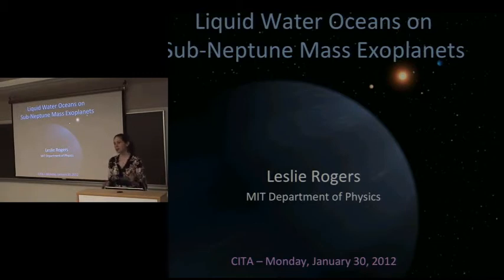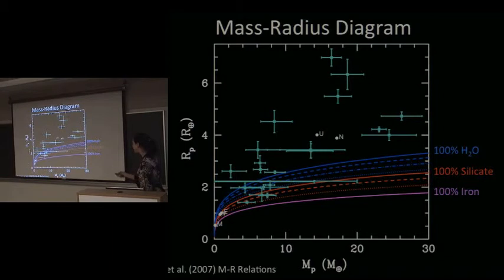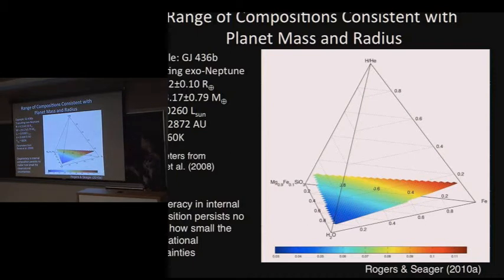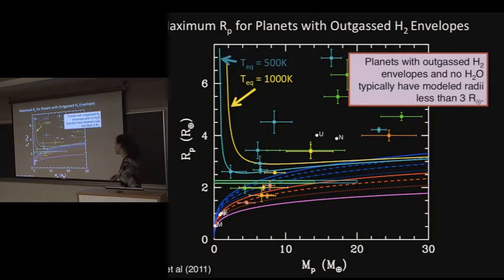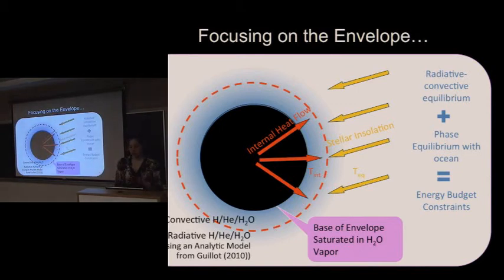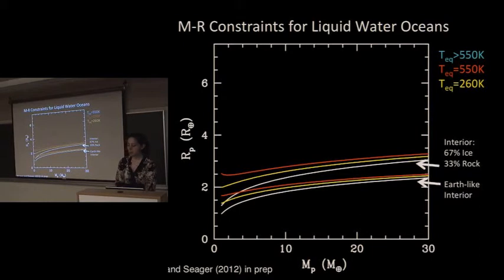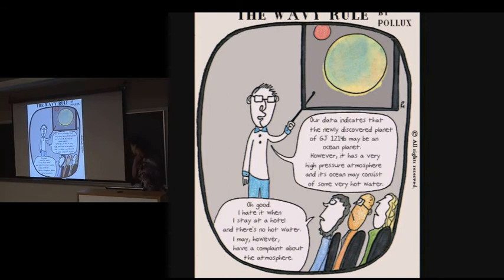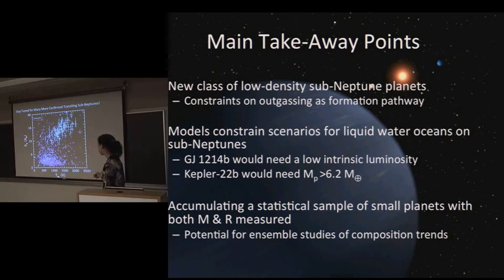CITA 412: Liquid Water Oceans on Sub-Neptune Exoplanets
Title: Liquid Water Oceans on Sub-Neptune Exoplanets
Speaker: Leslie Rogers
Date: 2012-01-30